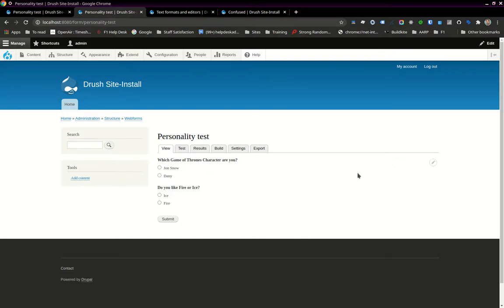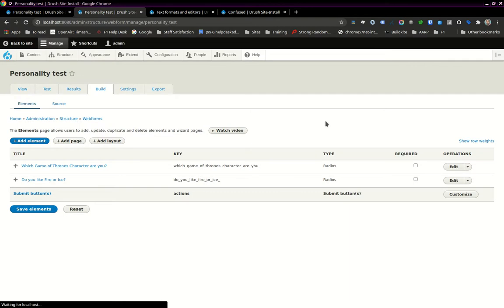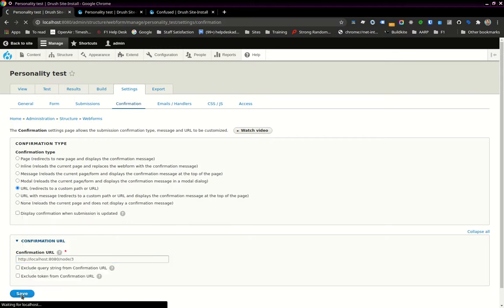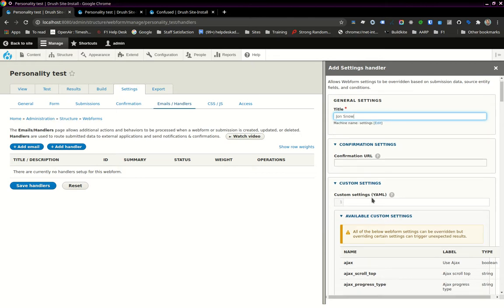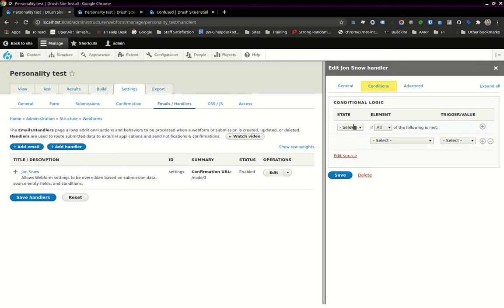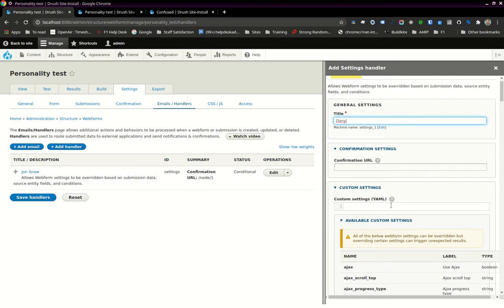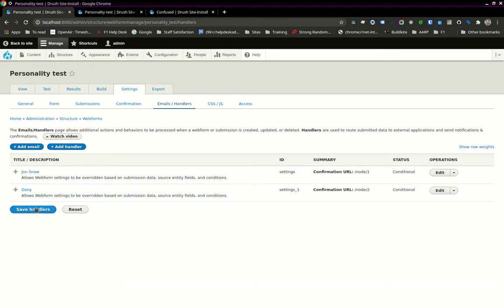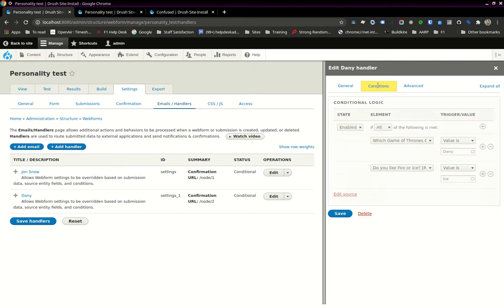How to make a personality quiz in Drupal Webform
Obviously you could also easily edit the confirmation URL value right in the field that was showing instead of editing the Custom Settings like I was.